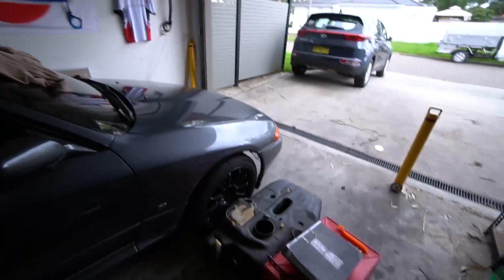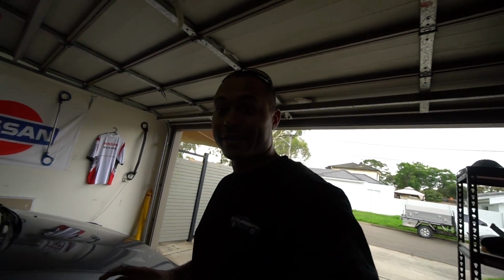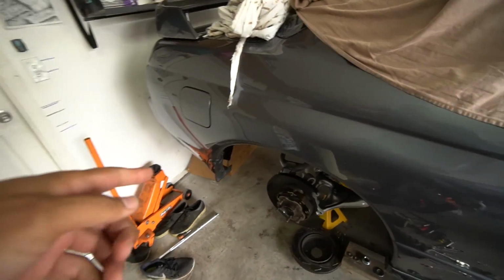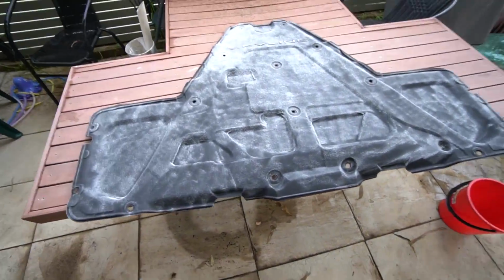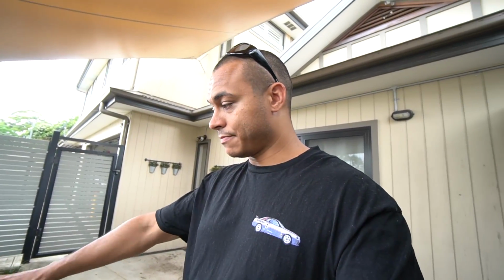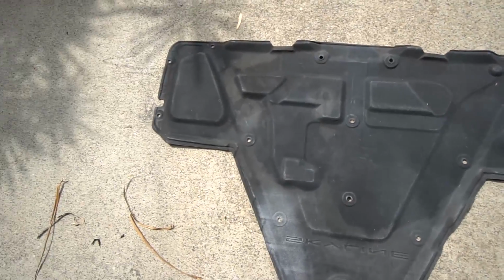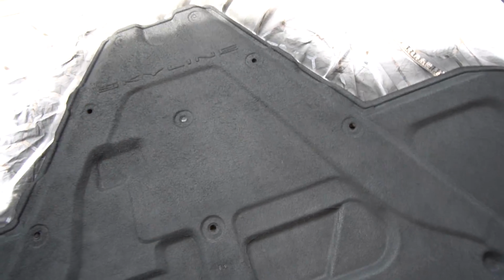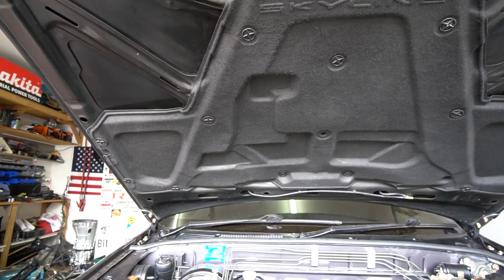Probably the cheapest modification I've done to my R32 GTR (Hood liner refresh) | MCM29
The Socials

Thank you to everyone joining me on the journey!